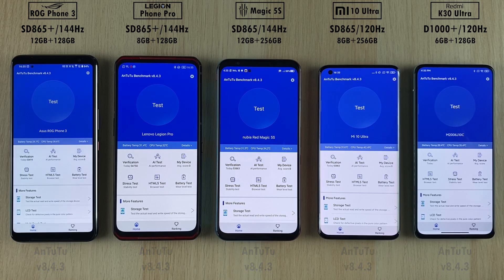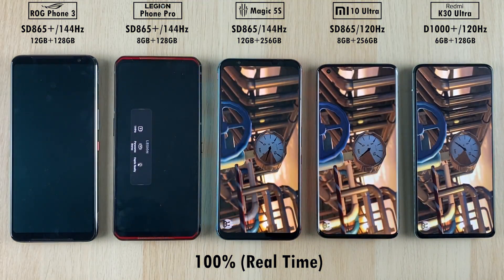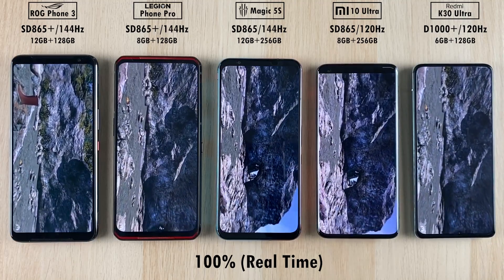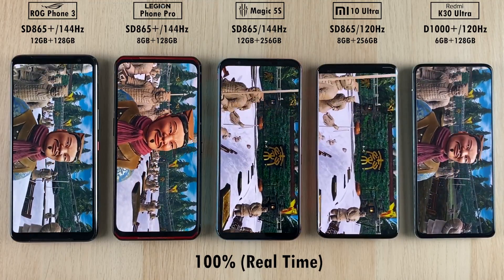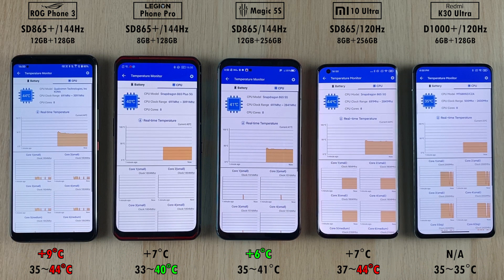Mi 10 Ultra / RedMagic 5S / ROG 3 / Lenovo Legion Phone / K30 Ultra - AnTuTu Benchmark Comparison!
TWO Snapdragon 865 PLUS Phones, TWO Snapdragon 865 Phones, and ONE MediaTek Dimensity 1000+ Phone - This is an ALL OUT Battle to see which Chipset get's crowned KING of the AnTuTu Benchmark Version 8 Race! Who do you think will come out on top?

00:00 - Introduction, Settings, & Specs
00:50 - Battery and CPU Temperatures at the Start
01:07 - AnTuTu Benchmark Run
03:10 - Battery Drain (mAh/min) & Temperature Results
03:51 - CPU Temperature Results
04:27 - Main Score Results & Detailed Sub Category Results

●DigitalTek & Chloë Johnson - Floating (Instrumental Mix) [Bass Rebels Release]